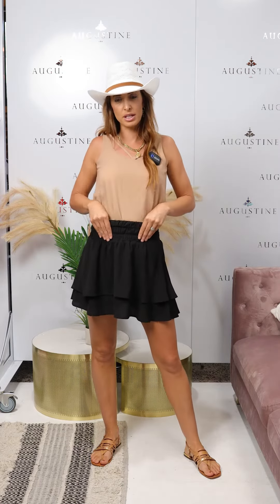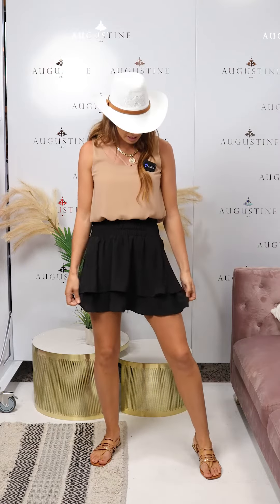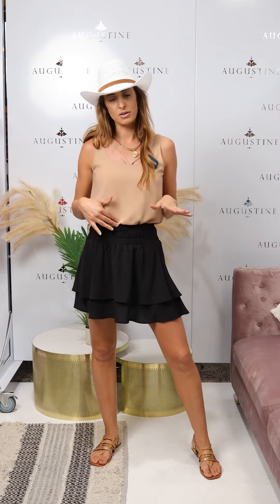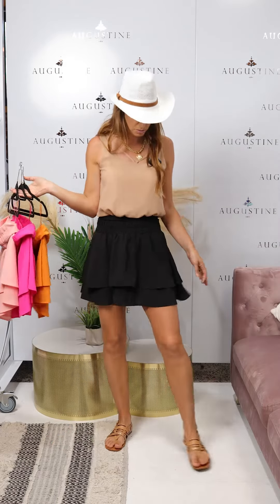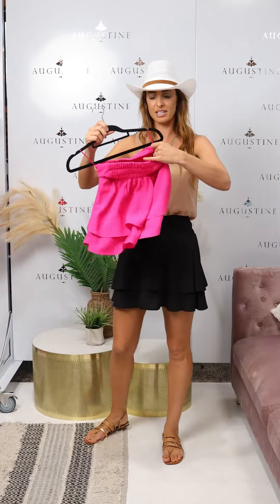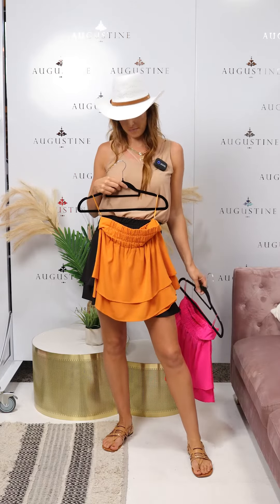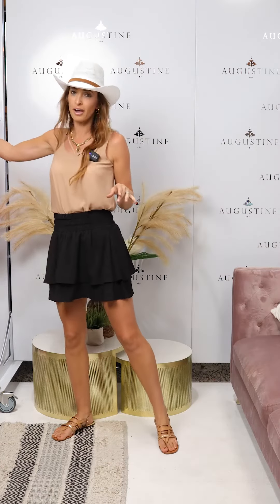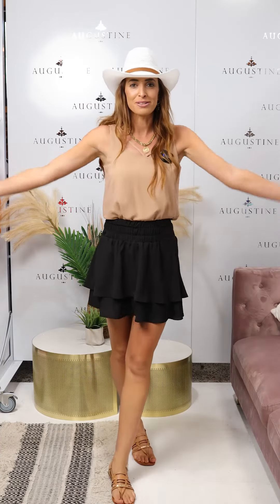Saturday Styling Session / Rah Rah Skirt